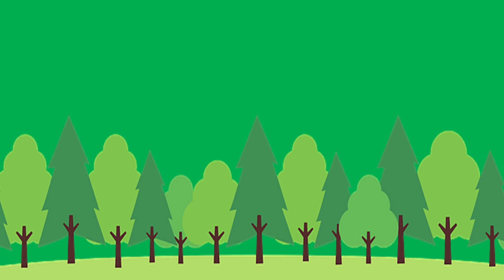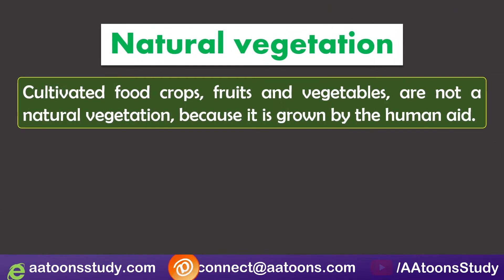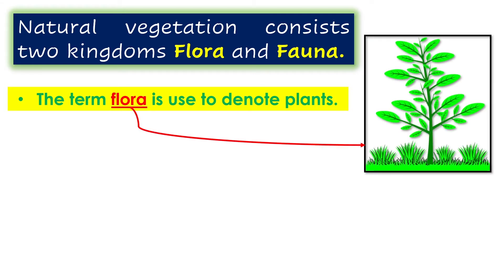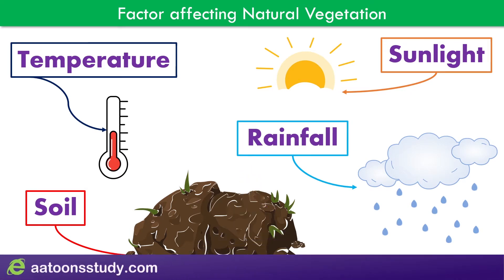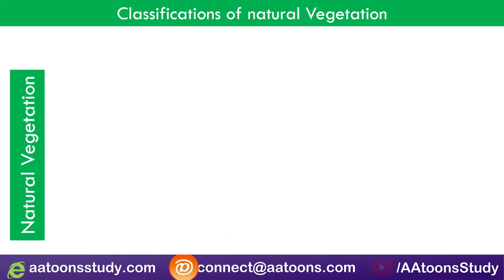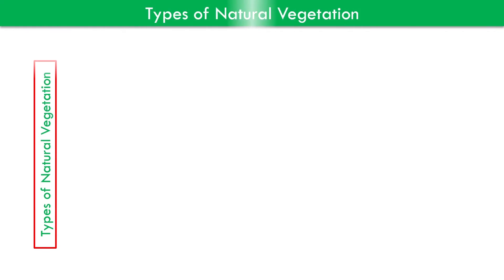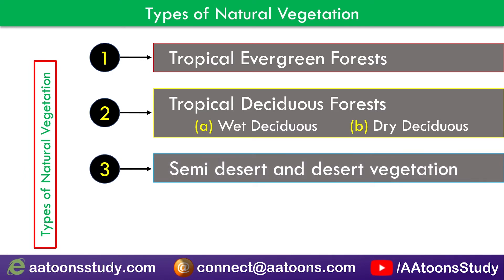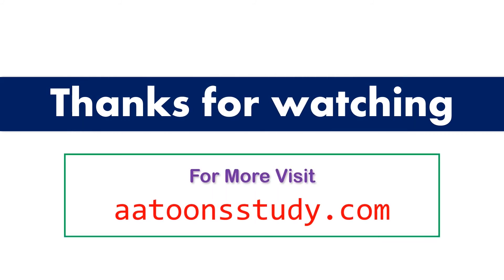Natural Vegetation | Wild | Types of Vegetation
Natural Vegetation | Wild Life | Types of Vegetation  @AAtoons Study ​

In this video, we will discuss natural vegetation.

Chapters
00:00 Introduction
00:15 What is Natural vegetation
00:39 Flora and Fauna
00:53 Factors affecting Natural vegetation
01:19 Natural Vegetation categorized into 3 sections
01:40 Types of Natural Vegetaion

AAtoons Study